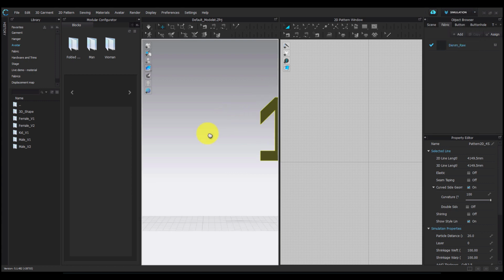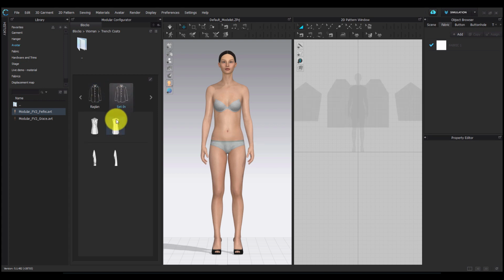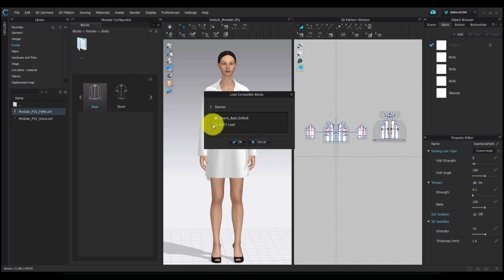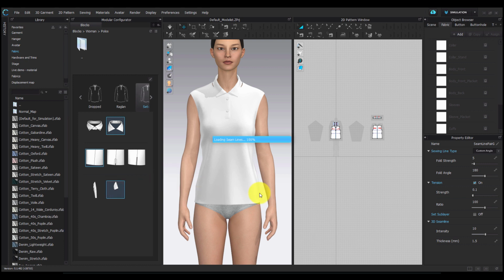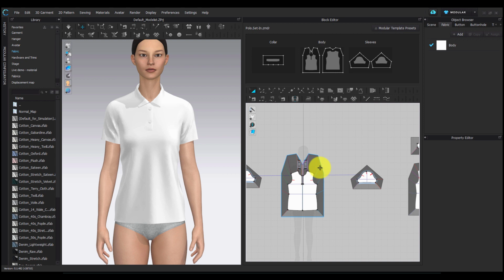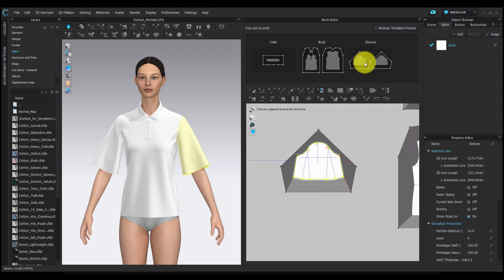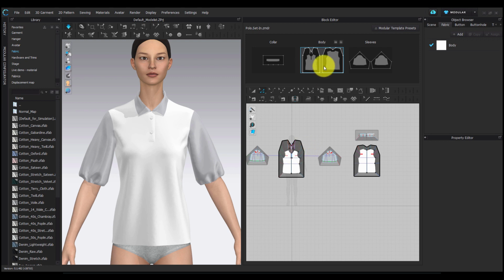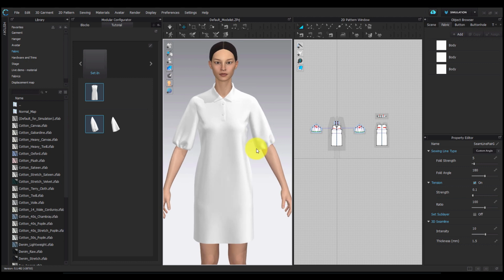Modular Configurator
In this tutorial, we will explain the basic working of Modular configurator and how to Modify modular templates from existing patterns. You will also learn how to create a custom library with your created patterns.